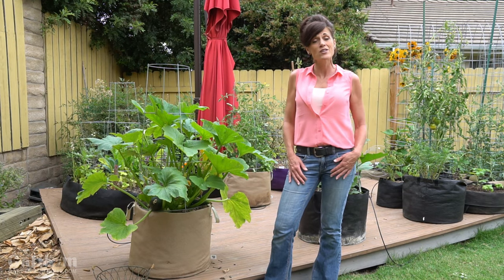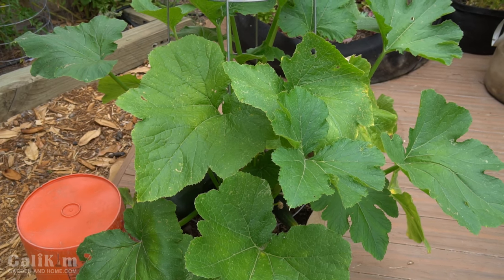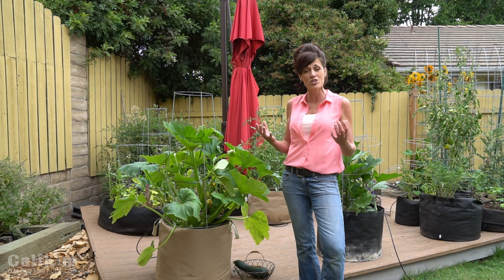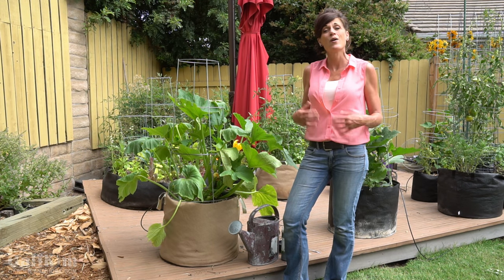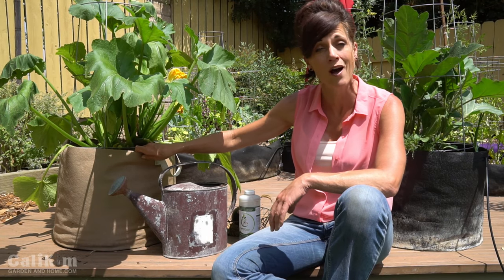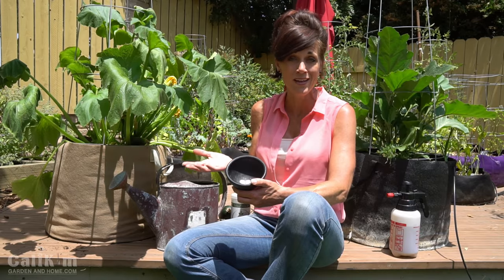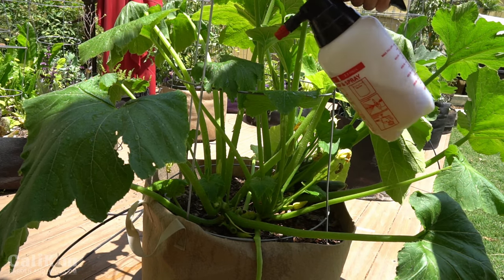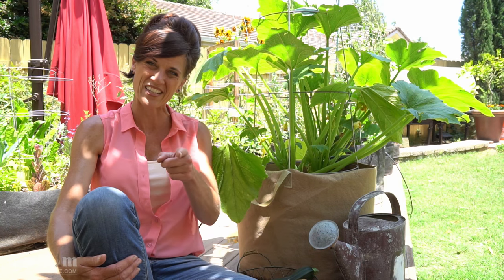Growing Zucchini in Containers, Blossom End Rot, Powdery Mildew // Large Veggies in Containers #3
Growing zucchini in containers can be done successfully when you follow a these tips.  I’ll also share some solutions for keeping blossom end rot and powdery mildew under control.

Shade cloth
Plastic crates